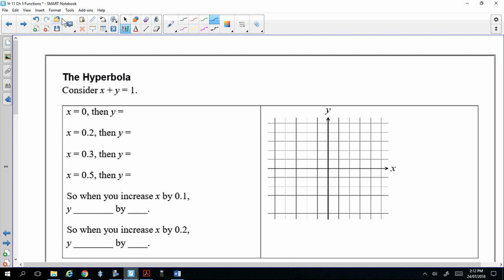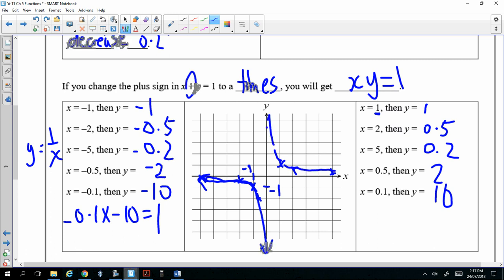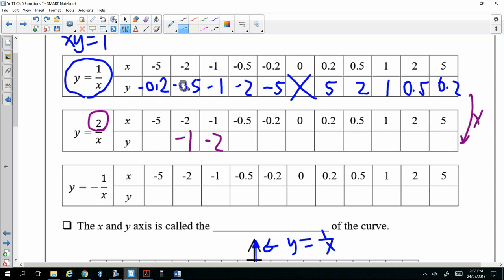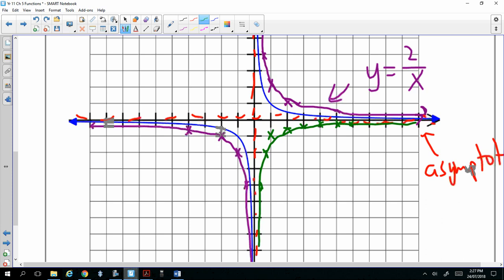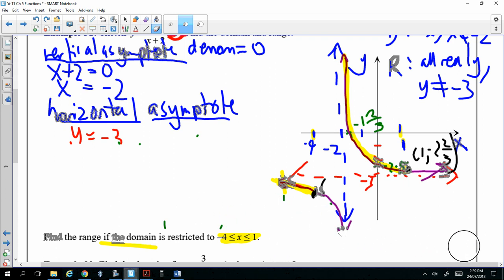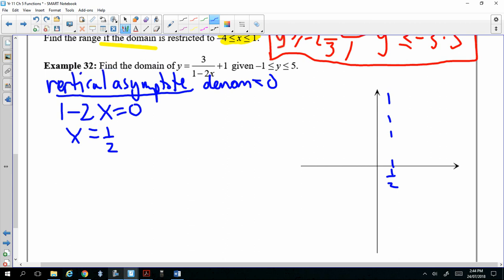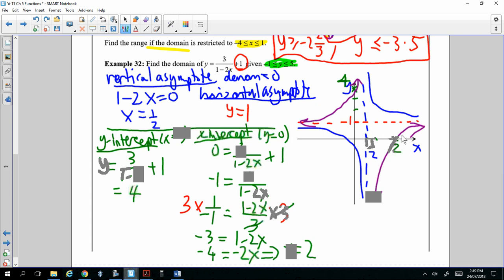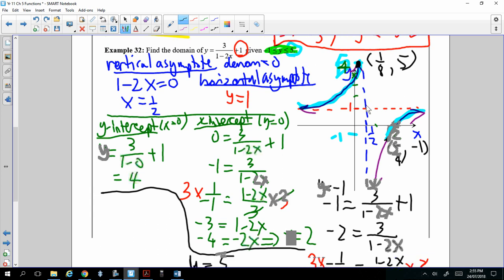Yr 11 Ex 5 7 Hyperbola